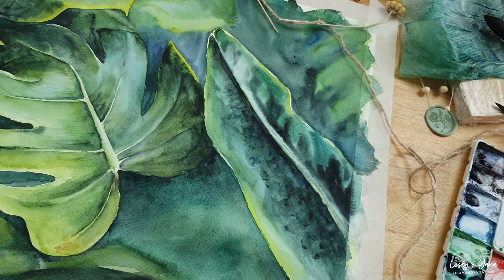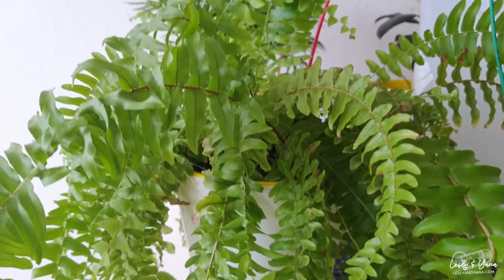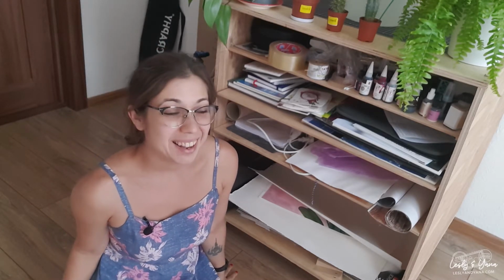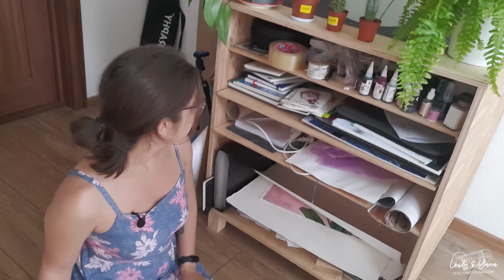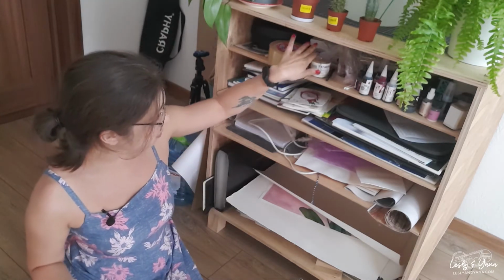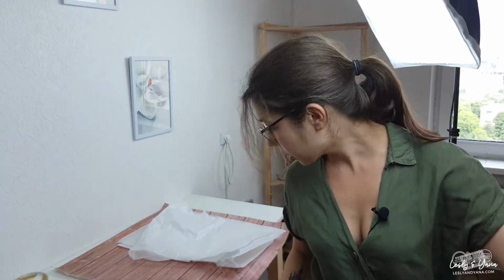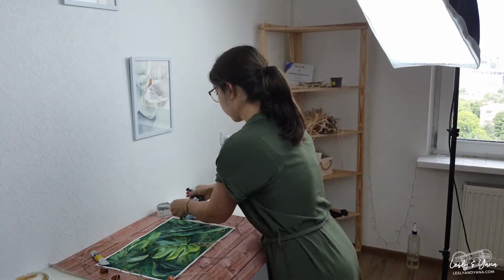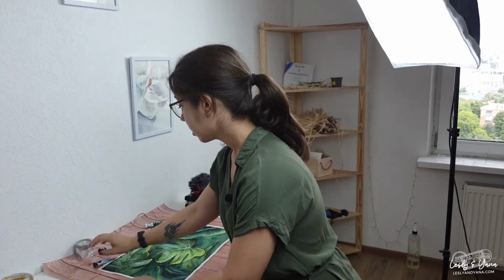A week in the life of a full-time watercolor artist in Ukraine 📆 | Studio Vlog in Kyiv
One week of an artist's life: recording online courses, staged photo shootings, packing sold artworks, and more!

We decided to do our very first studio vlog and show you behind the scenes! Yana shares her experience as a full-time working artist and what she does throughout the week.

Practice Watercolor Painting from anywhere, at your own pace and regardless of your level (total beginners are welcome), our courses are packed with in-depth practical training and classes on all aspects of watercolor painting.

✅ Full library of watercolor course access ($1167 value)
✅ A complete beginner course with 30 lessons ($297 value)
✅ A private Facebook community for help and feedback
✅ Monthly live webinar & Q&A with Yana
✅ A monthly new course, 12 new courses per year
✅ Cancel anytime, no string attached
✅ 30 days money-back guarantee, 100% risk-free

Here is our gears list

Sony Alpha a6000
iPhone 7
Apple MacBook Air
SAMSUNG T7 Touch Portable SSD 500GB
BOYA Condenser Microphone
Benro Travel Tripod
Softbox Lighting Kit Studio